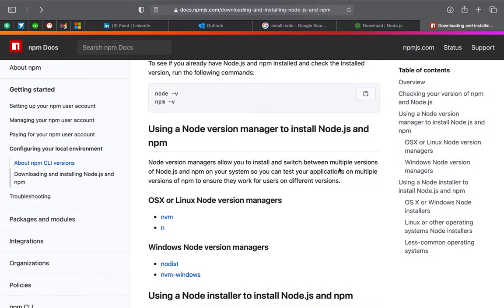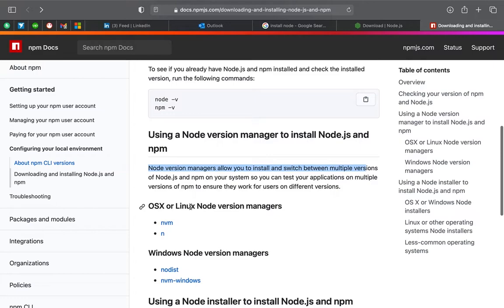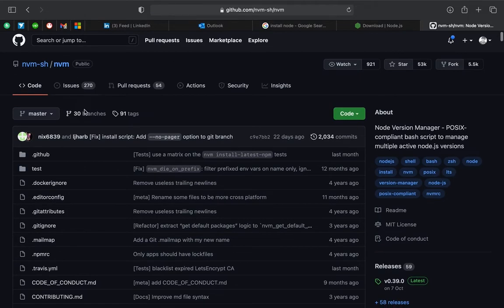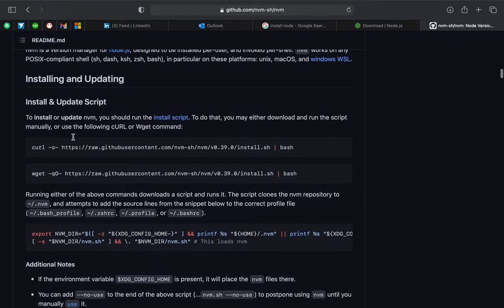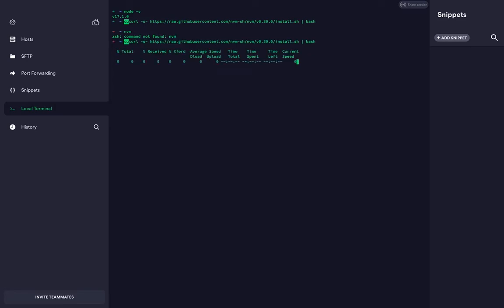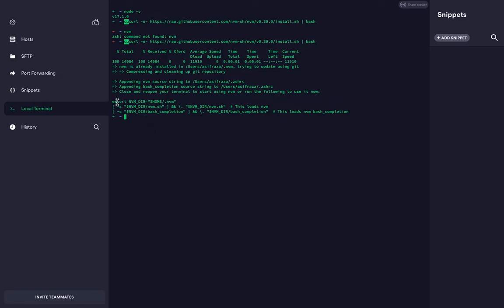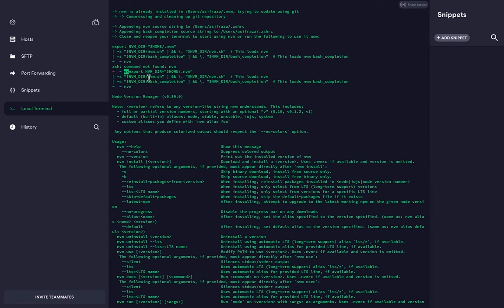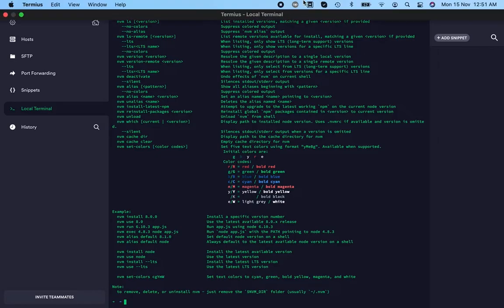nvm command not found on mac Node Version Manager install